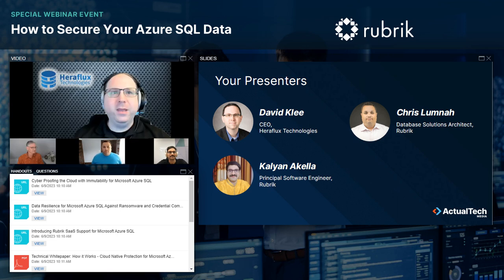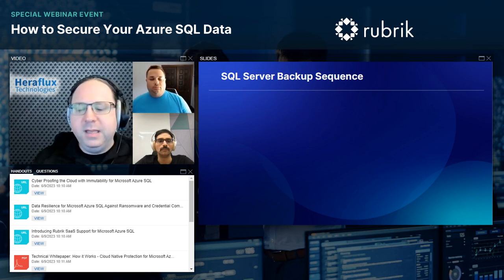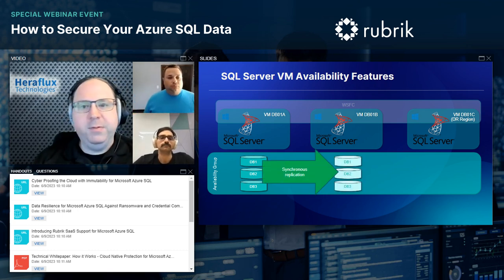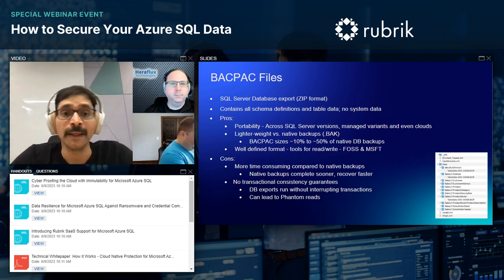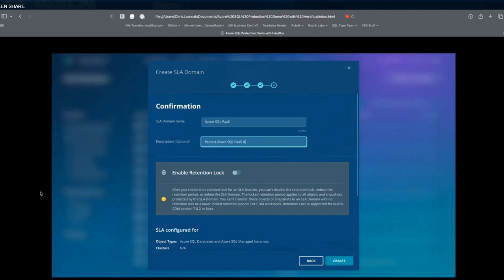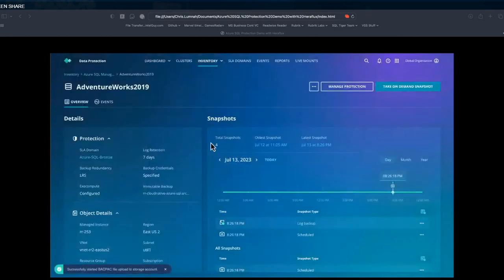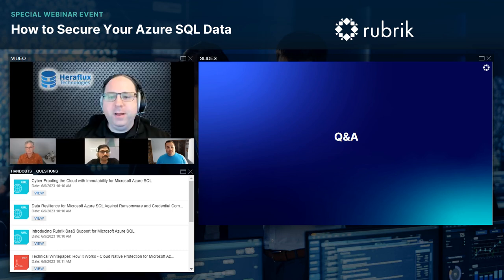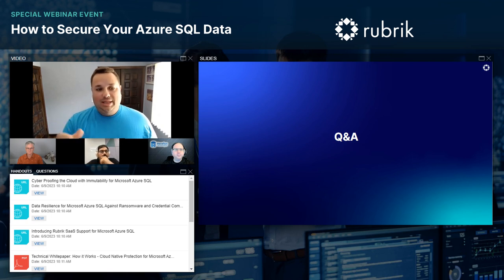How to Secure Your Azure SQL Data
Since 2020, Microsoft Azure SQL database has grown nearly 400% in popularity. But migrating SQL Server databases to hybrid or fully cloud-based Azure SQL Databases and Azure SQL Managed Instances doesn’t completely solve the problem of securing your data from malicious actors.

To quickly get back to business as usual when data is compromised, you need reliable cloud-native protection in place with secure data backups.

In this webinar, join Rubrik and Heraflux Technologies as they discuss the challenges of protecting Azure SQL data from cyber-attacks and how Rubrik can help.

You'll also get an in-depth demo and an interactive Q&A!